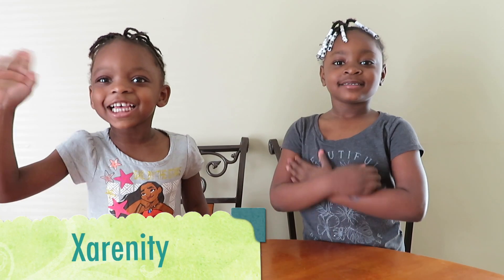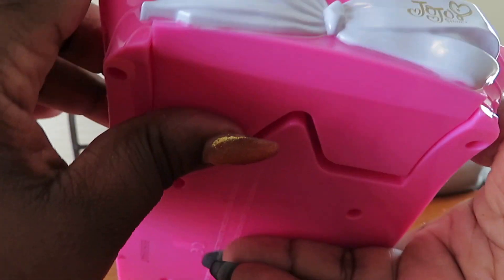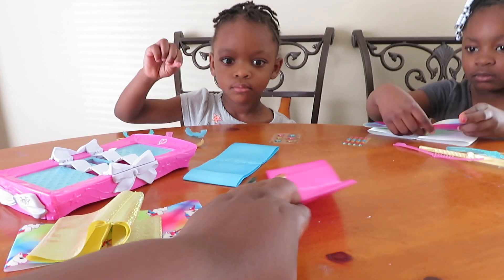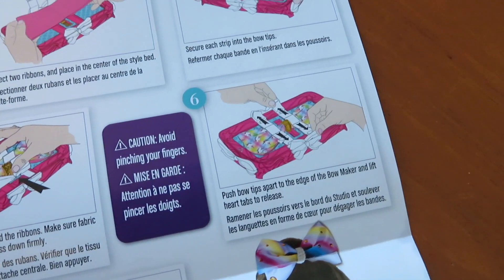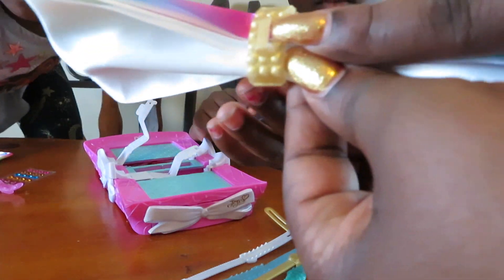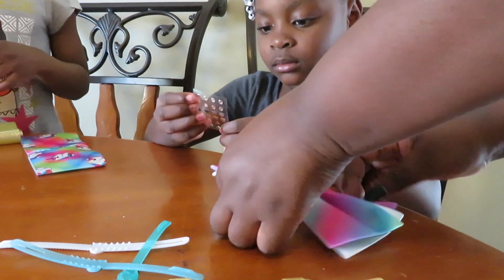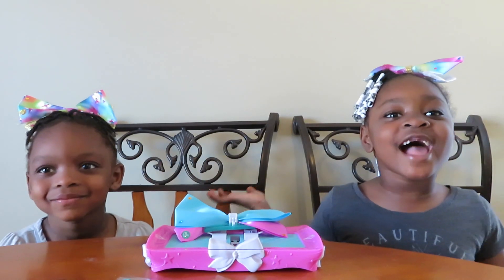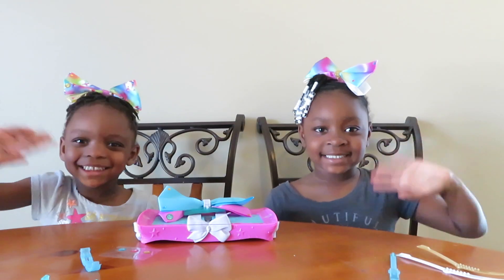We Made 3 Awesome JoJo Siwa Bows (Very Stylish)